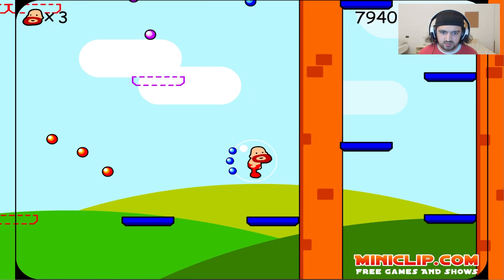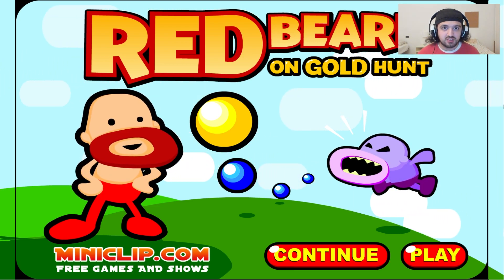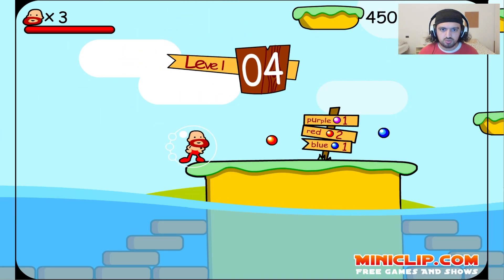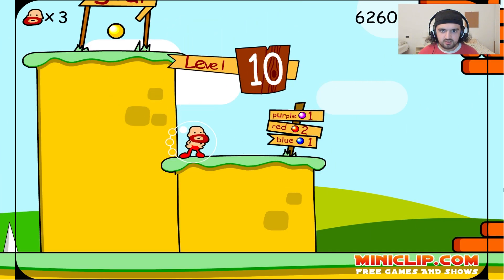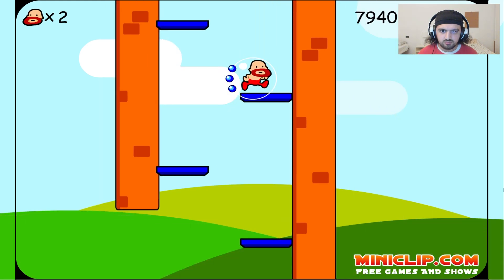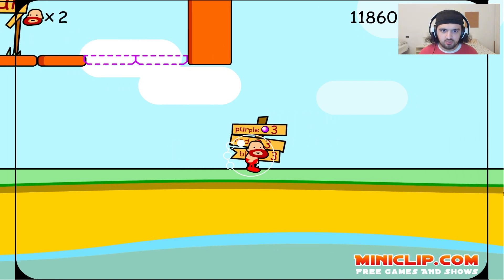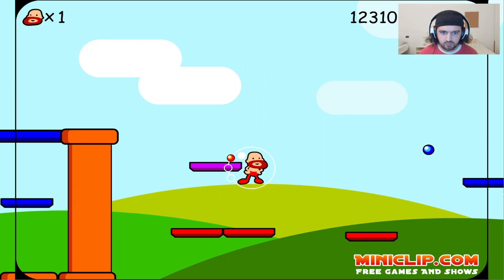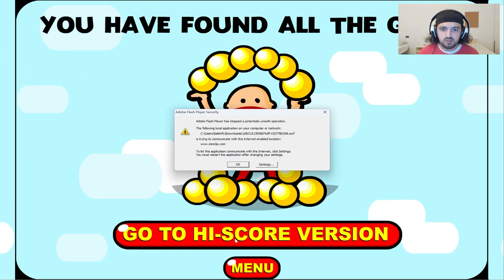I FINALLY BEAT ALL 15 MISSIONS ! ( Red Beard On Gold Hunt ) An Old Miniclip Terrific Adventure Game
You can also follow my other social medias :)